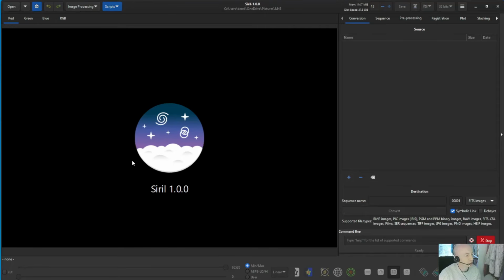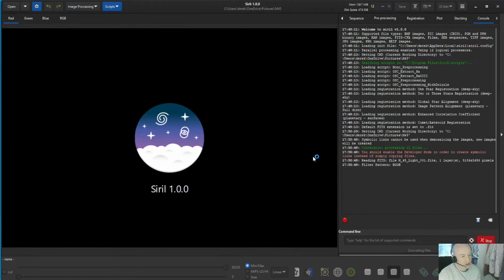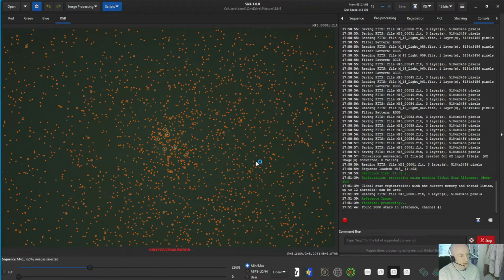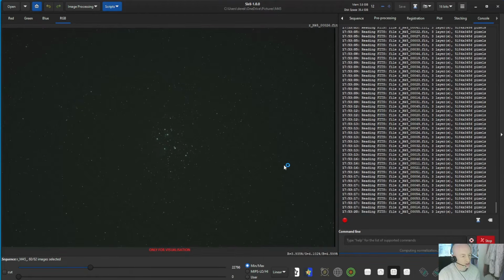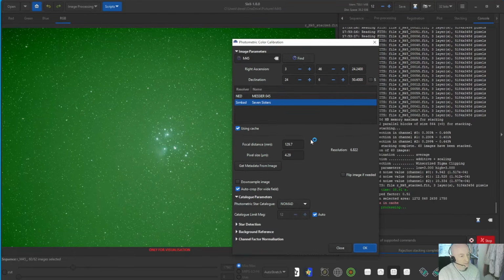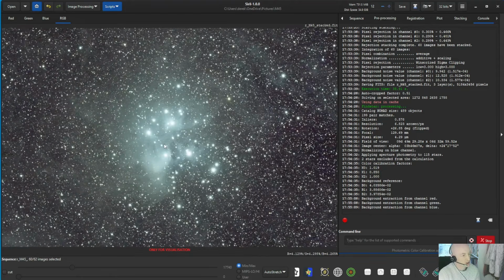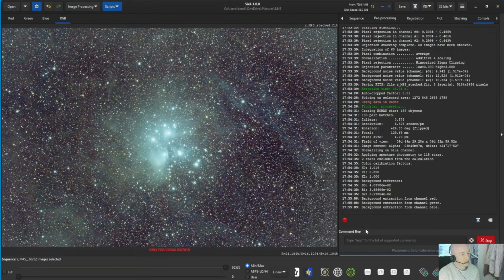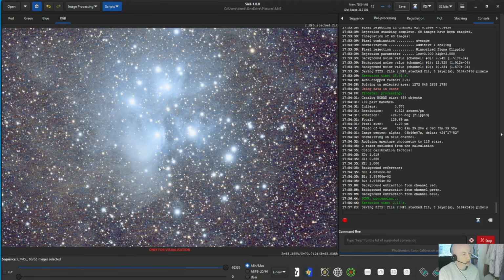Basic astro image stacking and processing with Siril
Using Siril to do a very quick process of images taken with a 135mm F2 lens.

Much better results are possible by spending more time processing or using other tools like photoshop or pixinsight.

00:00 Starting
00:50 Adding raw images to a sequence
01:46 Registration
02:34 Stacking
03:12 Processing